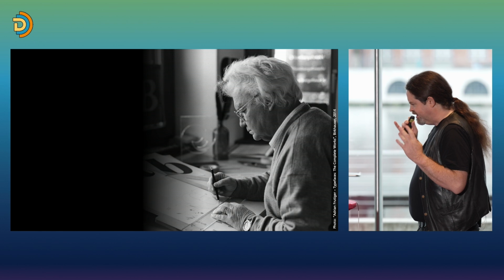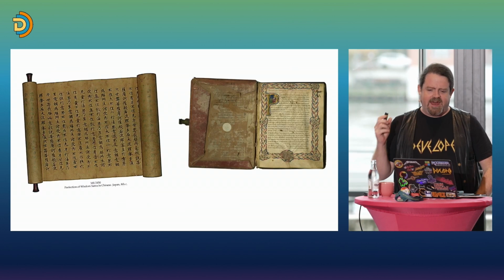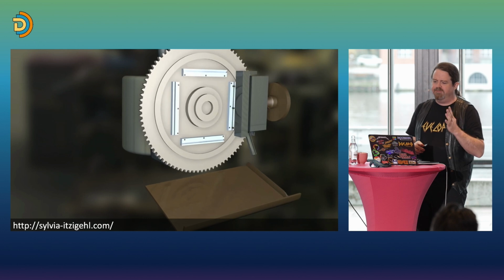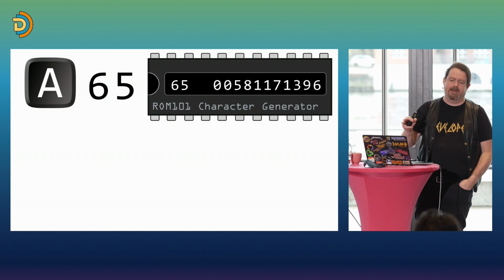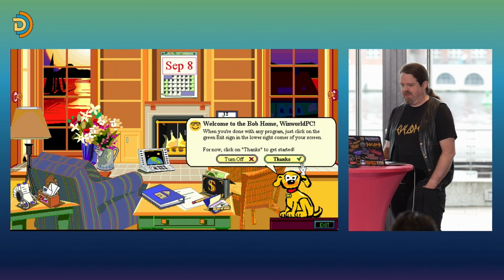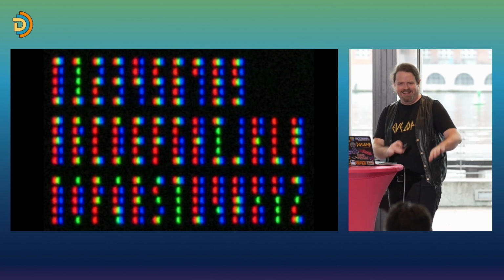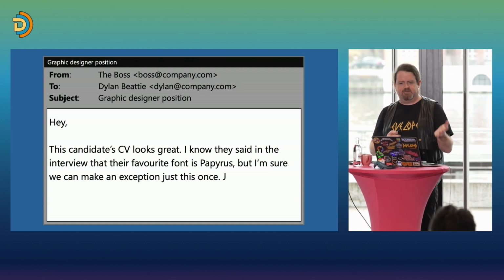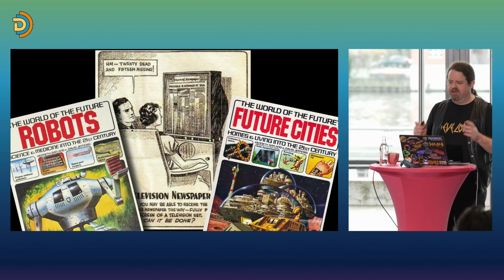From Hot Metal to HTML: The Story of Type - Dylan Beattie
🔠 The Hidden Power of Fonts - A Typographic Journey Through Time ✍️

From Arial to Comic Sans, typography shapes how we experience and interact with technology. Whether it's the apps we build, the emails we send, or the systems we design, every font choice carries meaning - and sometimes, surprising unintended consequences.

Join Dylan Beattie on a fascinating journey through the history of digital typography, from movable type in 8th century Asia to modern web fonts and e-ink displays. Along the way, you’ll discover:

✅ How typography impacts UX, accessibility, and performance
✅ The Gutenberg Press, Linotype machines, and the WYSIWYG revolution
✅ Why Apple II changed digital type forever
✅ How pixel fonts are designed and why CSS typography can be so counterintuitive
✅ The bizarre story of why emails used to end with the letter J

If you’ve ever picked a font, struggled with CSS, or wondered why uppercase is called uppercase, this talk will change how you see the text around you. Watch now and dive into the weird and wonderful world of digital typography!